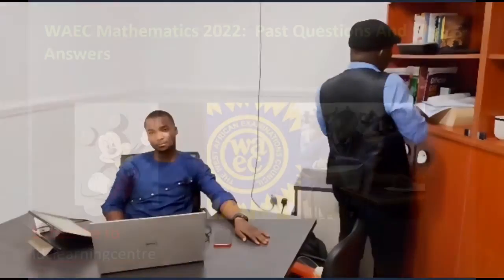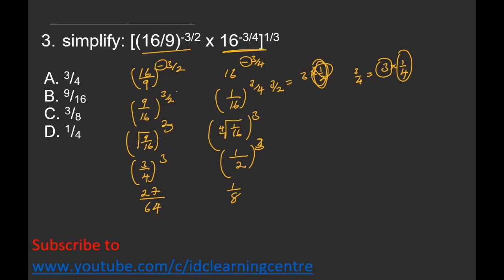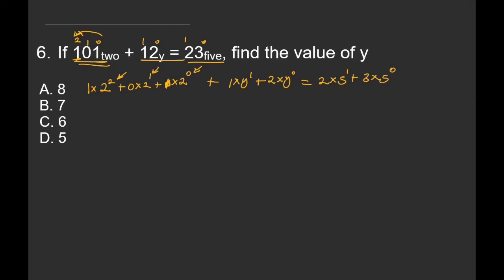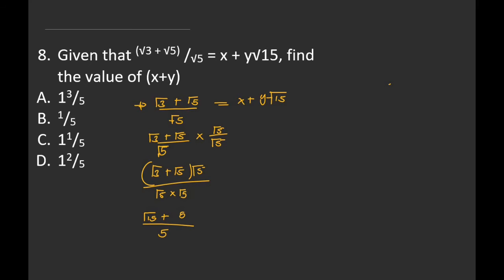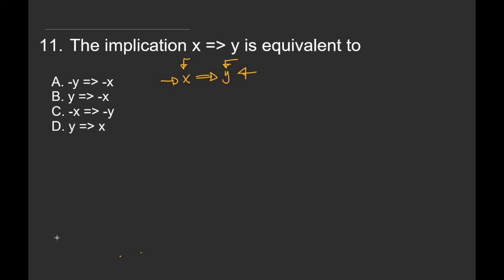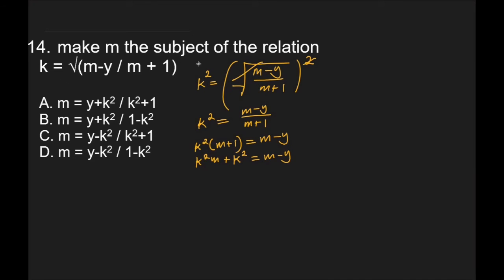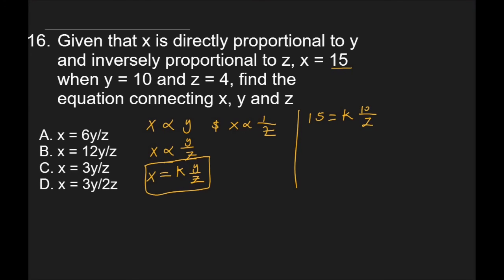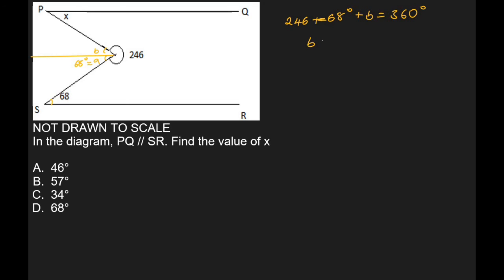Waec Mathematics past Questions and Answers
This video contains Waec Mathematics past questions and answers that will help you prepare for your exam.